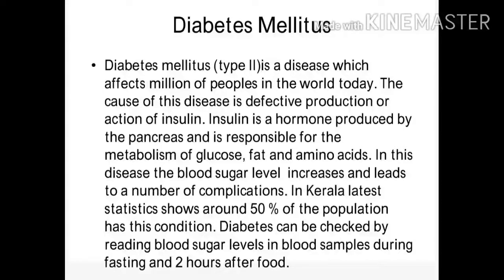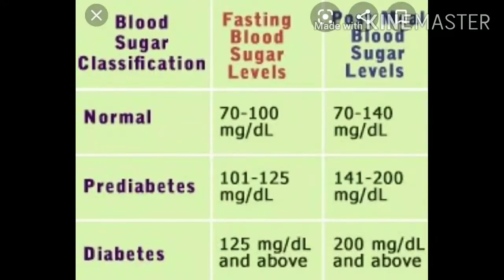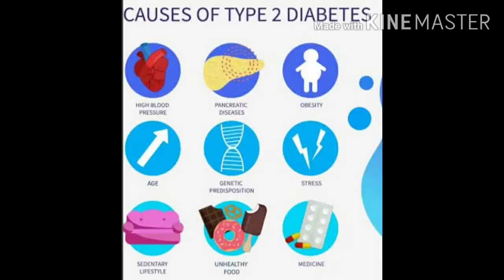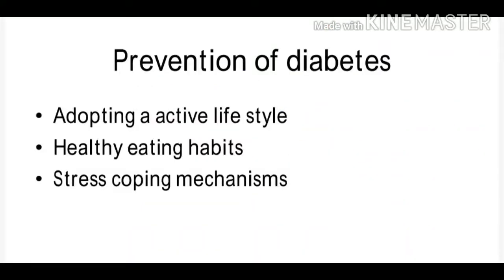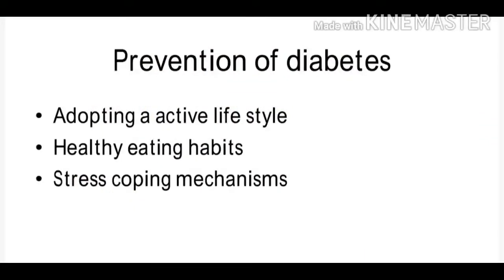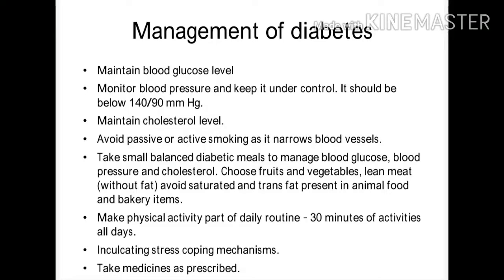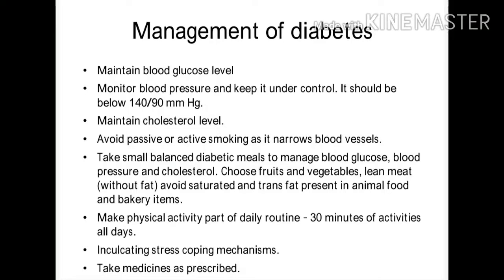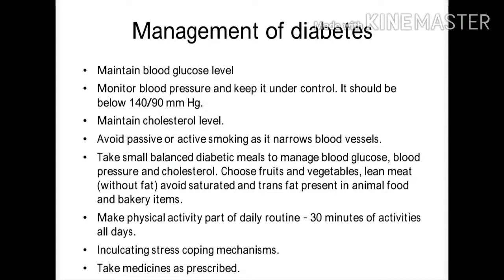Diabetes Milletus Type II - Causes, Prevention & Management